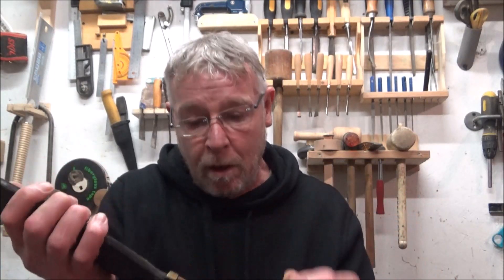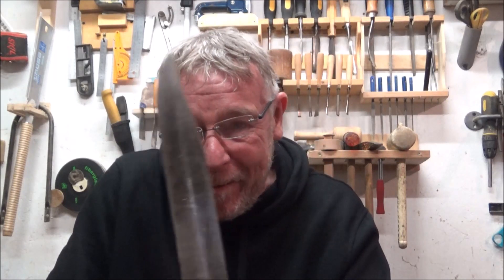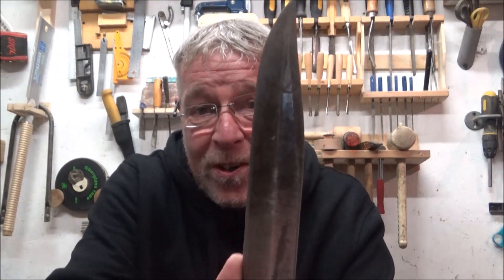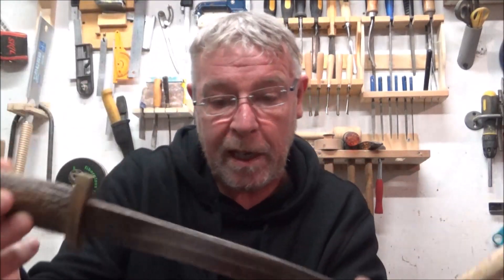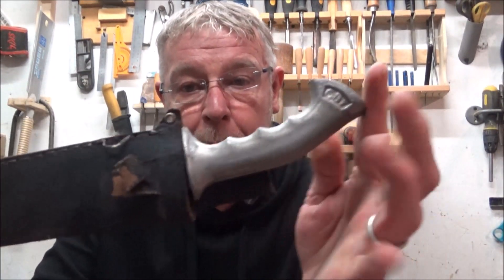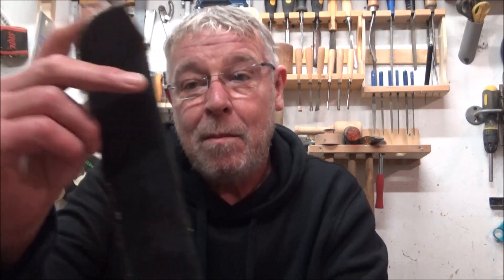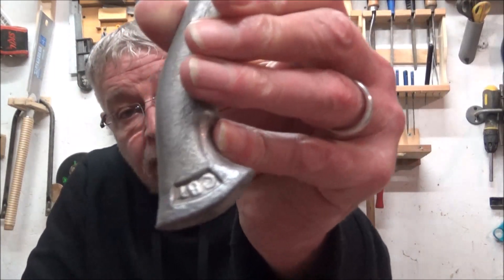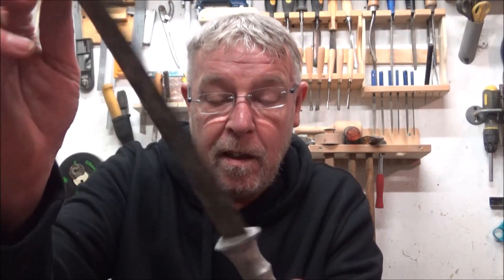An old Parang and Bowie knife I have that need some love 03 05 2023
Just a couple of knives I have. I paid about 2 pounds for the parang I did not say in the video.